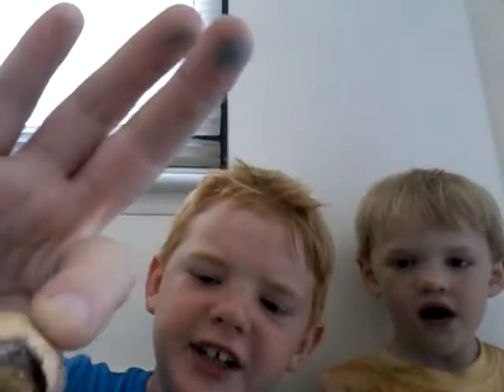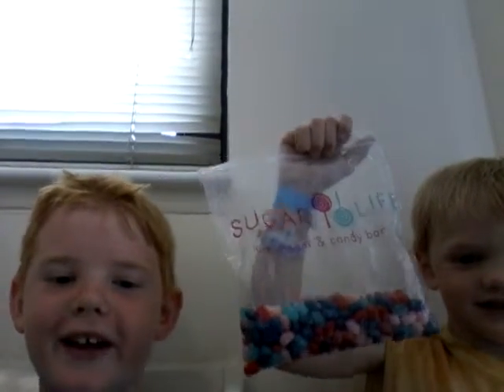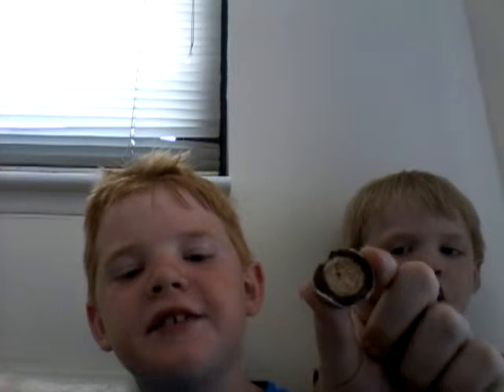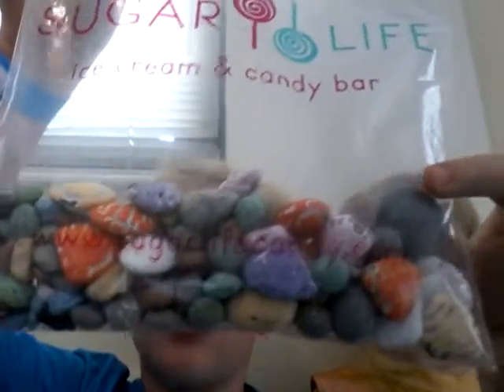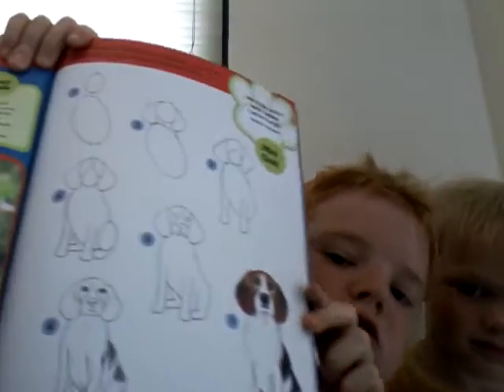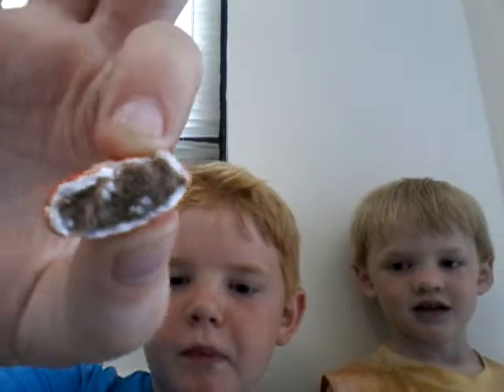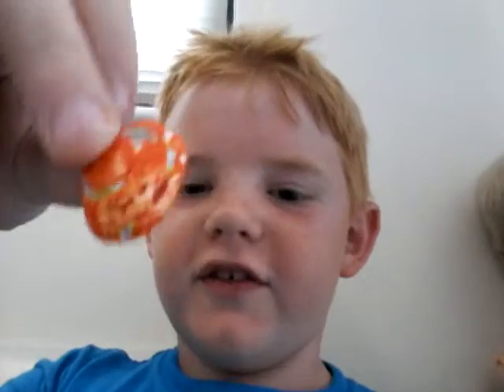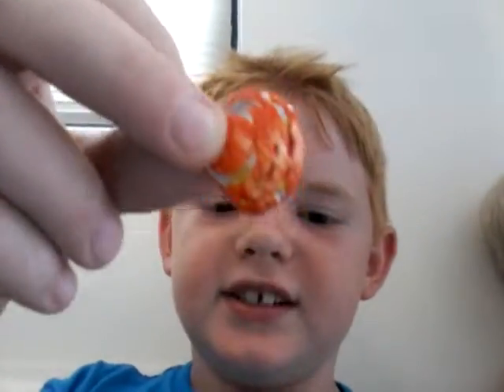Kdog's Epic Series - Episode 1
Myrtle Beach Vacation